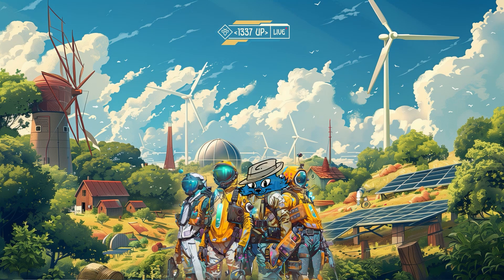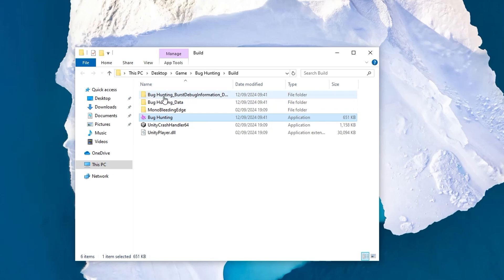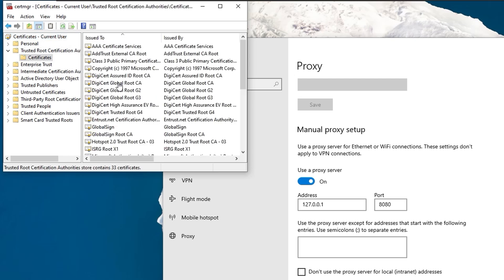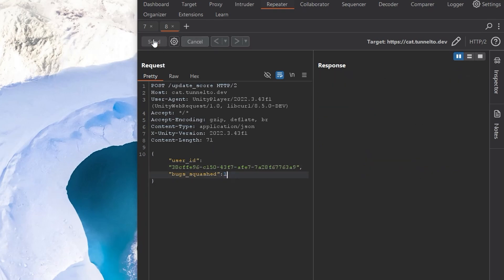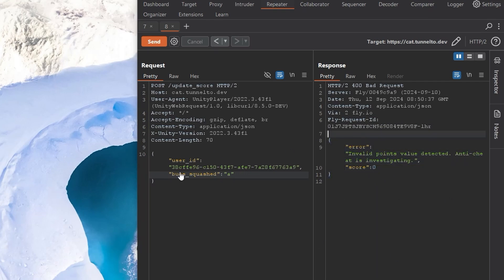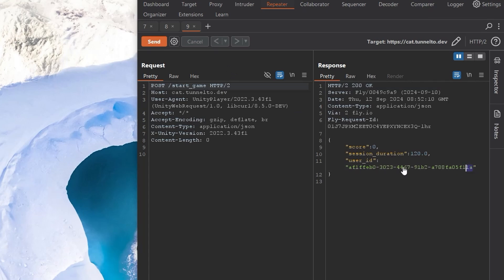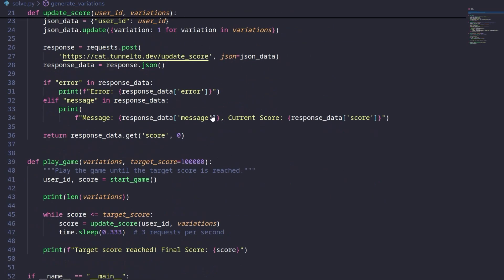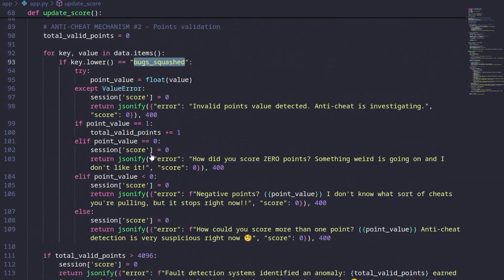Bypassing Server-side Anti-Cheat Protections - "Bug Squash (part 2)" [INTIGRITI 1337UP CTF 2024]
🚩 Video walkthrough for the "Bug Squash part 2" (gamepwn) challenge I made for @intigriti's 1337UP LIVE (CTF) competition 2024! It's a unity-based game where players need to squash bugs to earn points, like part 1. The difference here is the points are stored server-side and some anti-cheat mechanisms have been put in place to prevent hackers from manipulating their score! Players must develop a PoC which exploits some JSON parsing discrepancies, being careful not to trigger any ant-cheat defences (all under a strict time limit) 😎

Overview:
0:00 Intro
0:07 Recap (part 1)
0:37 Game functionality
1:29 Setup burp proxy on Windows (HTTPS)
2:35 Evaluate anti-cheat protections
4:35 Identify JSON parsing vulnerability
5:38 Develop PoC script
6:30 Server-side code
7:00 Conclusion